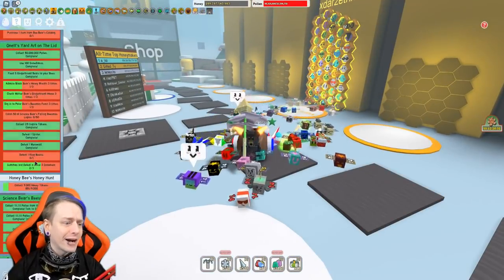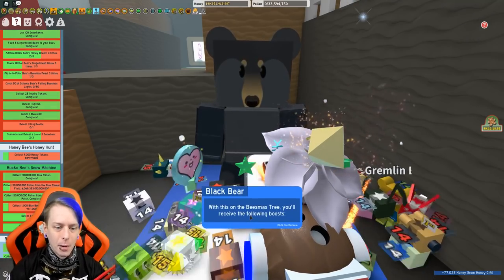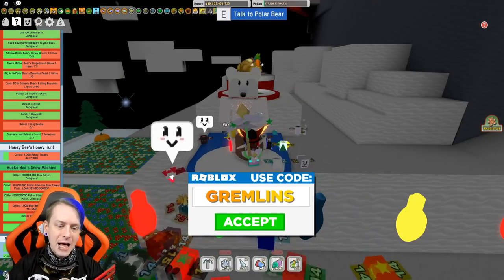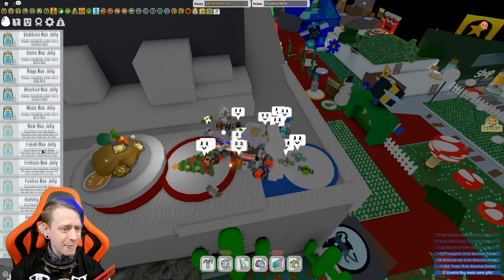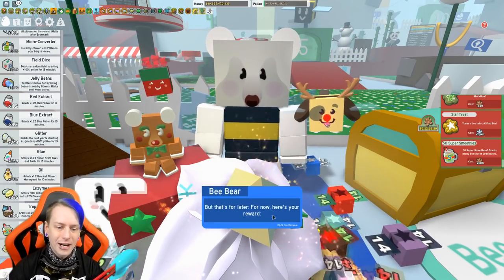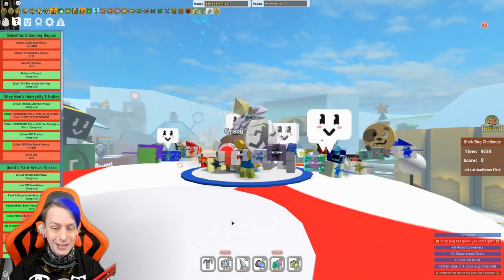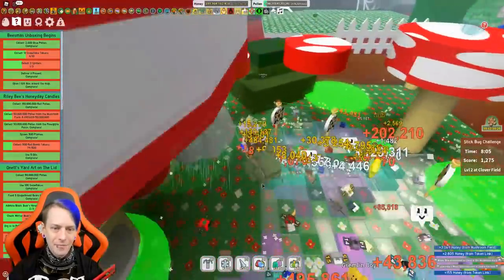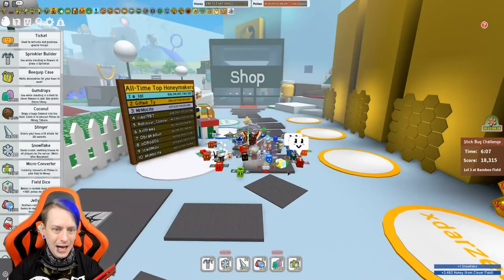Giving Gifts To Panda Bear, Black Bear, Stick Bug And Polar Bear In Roblox Bee Swarm Simulator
xDarzethx Plays Roblox Bee Swarm simulator Beesmas 2020 he gives out presents to a few of the bears and stick bug. What rewards will he get and what new quests will he complete in this roblox simulator?

Game Description
🎄 Bee Swarm Simulator
By Onett

❇️ x2 Honeyday Event! Join the game today to claim 48 hours of double Pollen and Convert Rate! ❇️

❄️ Winter Honeyday Update! ❄️

🎅 Traveling Bear: Bee Bear! Help this jolly bear prepare for Beesmas by delivering Presents and more!
🎩 Beequips: A new type of item you can equip to your bees! Enhance their stats, teach them new abilities!
🕯️ Decorations: Help Bears complete honeyday decorations to unlock special tools around the map!
🎄 Beesmas Tree: Exchange gifts with the Bears to obtain special boost-granding Ornaments!
☃️ Snowbear: Defeat the Snowbear! Each time you do, it grows bigger and stronger!
📰 Bee Bear's Catalog: Collect Gingerbread Bears and Snowflakes to purchase special items in this limited time shop!
- And more!

This is part 1 of the Winter Update. Additional quests for more characters will be added in 1 week during Part 2 to celebrate the New Year!

More Popular videos like this!
A Roblox Youtuber Eats The New MrBeast Burger And Beast Style Fries ( Is This Mukbang + ASMR ?)

Using Rockets To Launch My Girlfriend To The End In Build A Boat For Treasure In Roblox

     Huma-Huma

What is Roblox? ROBLOX is an online virtual playground and workshop, where kids of all ages can safely interact, create, have fun, and learn. It’s unique in that practically everything on ROBLOX is designed and constructed by members of the community. ROBLOX is designed for 13 to 18 year olds, but it is open to people of all ages. Each player starts by choosing an avatar and giving it an identity. They can then explore ROBLOX — interacting with others by chatting, playing games, or collaborating on creative projects. Each player is also given their own piece of undeveloped real estate along with a virtual toolbox with which to design and build anything — be it a navigable skyscraper, a working helicopter, a giant pinball machine, a multiplayer “Capture the Flag” game, or some other, yet-to-be-dreamed-up creation. You can even play Adopt Me, Bloxburg, Royal High, Islands, Jailbreak, Arsenal, Murder Mystery 2 And Many More! There are simulators, tycoons, obbys, escape rooms and survival. There is no cost for this first plot of virtual land. By participating and by building cool stuff, ROBLOX members can earn specialty badges as well as ROBLOX dollars (“Robux”). In turn, they can shop the online catalog to purchase avatar clothing and accessories as well as premium building materials, interactive components, and working mechanisms.